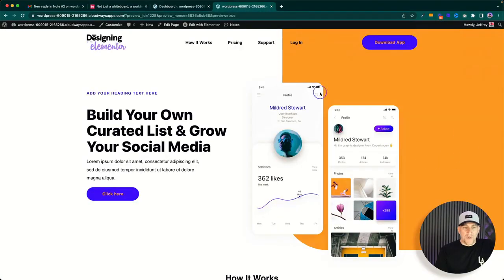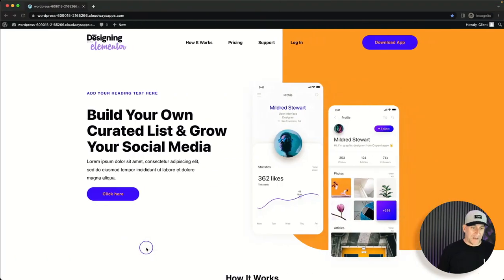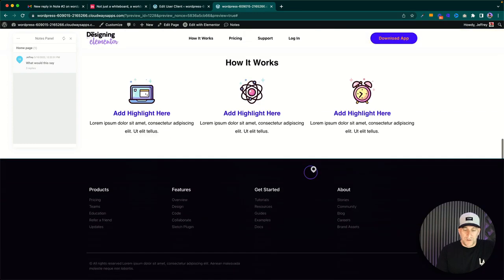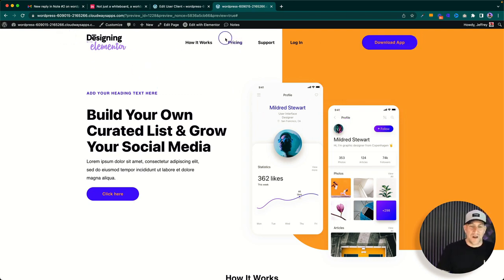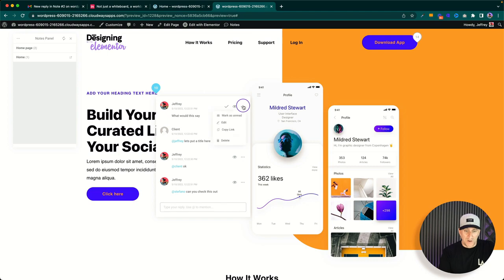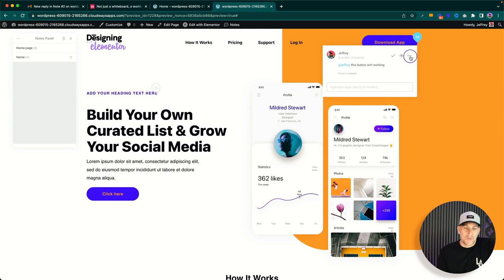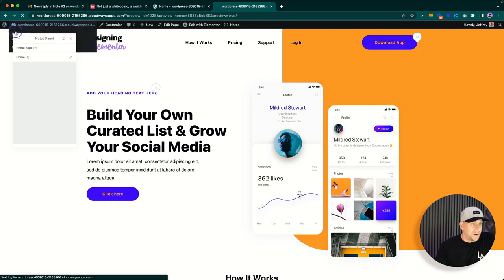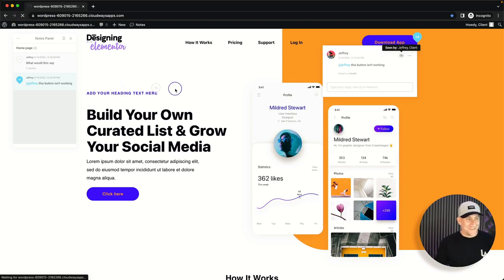Getting Started With Elementor Notes